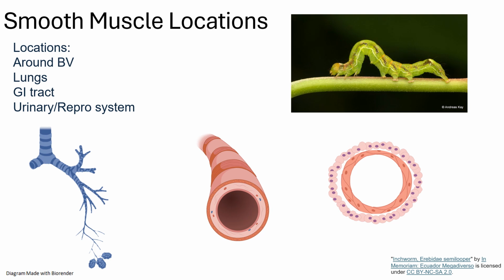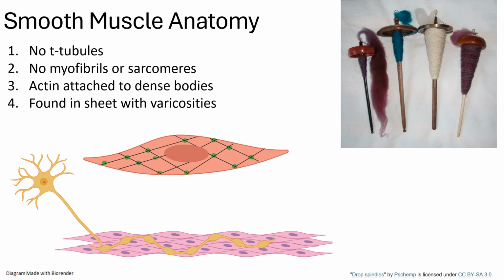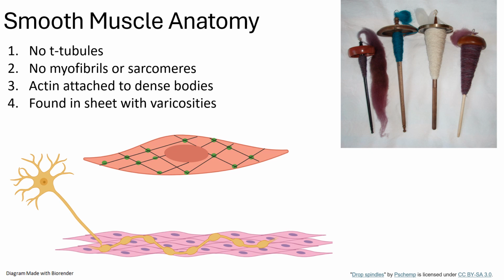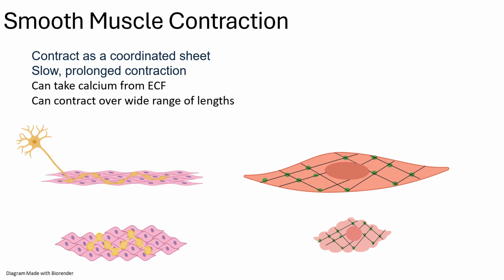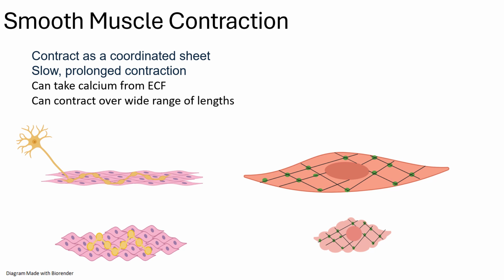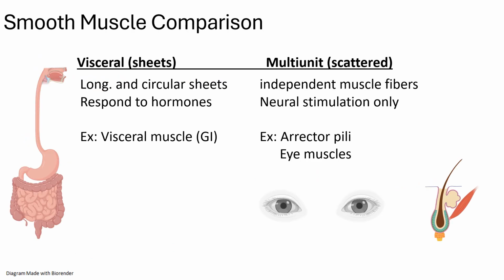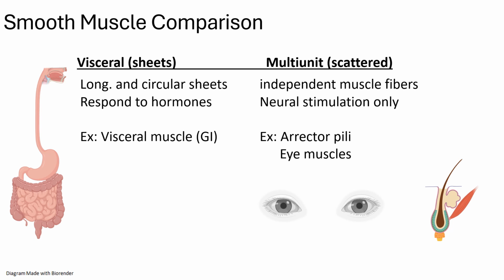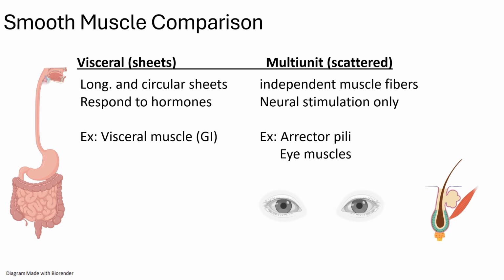Smooth Muscle 24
Smooth muscle is primarily located in the walls of internal organs, functioning in sheets to facilitate shape changes essential for transporting gases and food. Unlike skeletal muscle, smooth muscle fibers are spindle-shaped and lack striations, as they do not form sarcomeres. Their contraction involves actin and myosin fibers intertwining, leading to the shortening of the entire sheet without an optimal length-tension relationship. This allows for prolonged contractions utilizing calcium from both the extracellular fluid and the sarcoplasmic reticulum. Smooth muscle operates involuntarily, controlled by the autonomic nervous system and hormones, with specific examples found in the bladder and hair follicles.